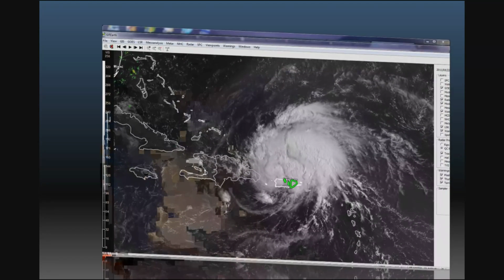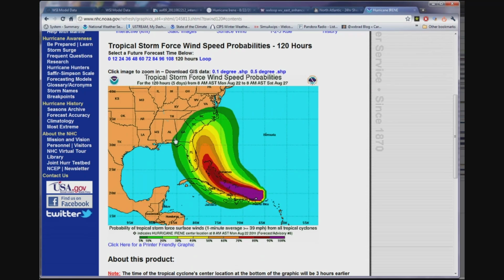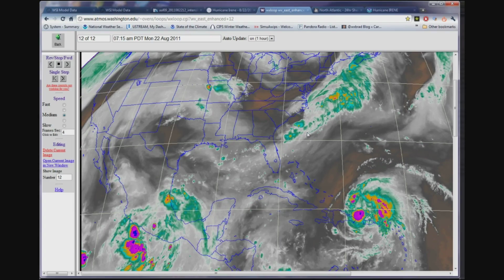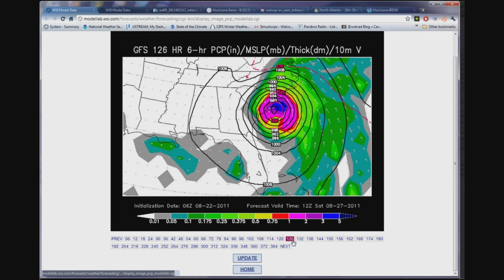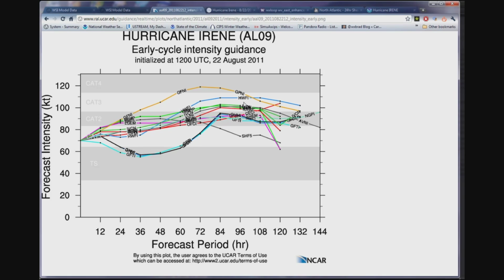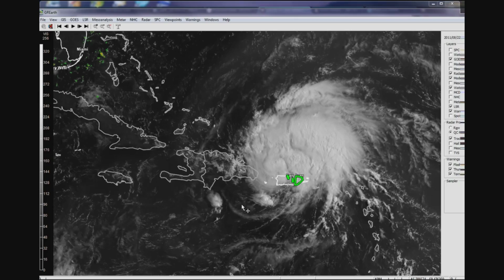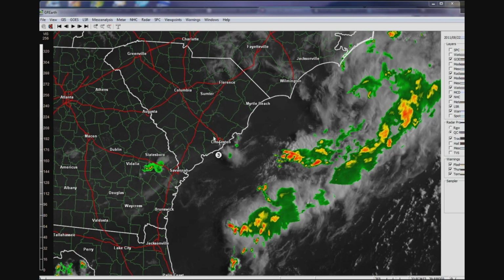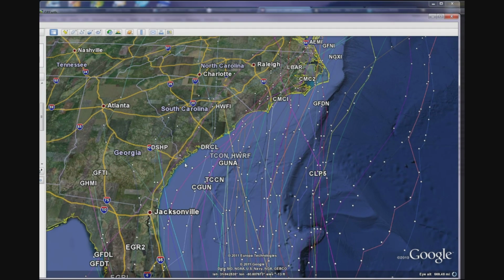Monday Irene Update 8/22/11 11am EDT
Irene vlog